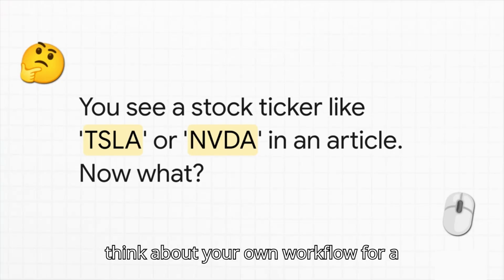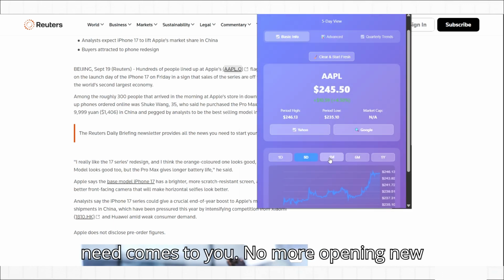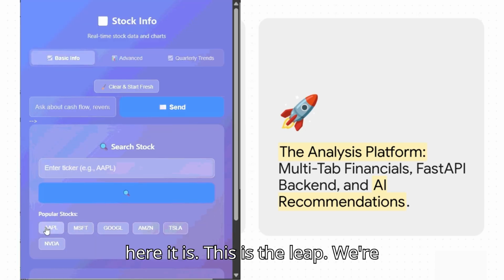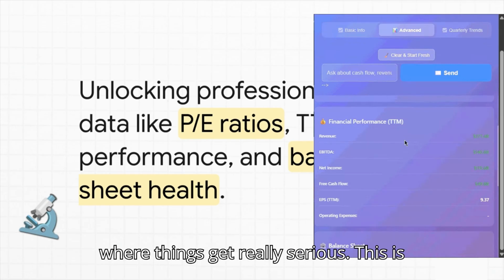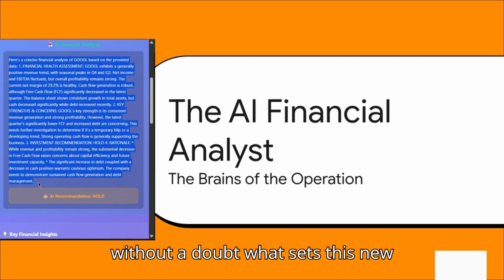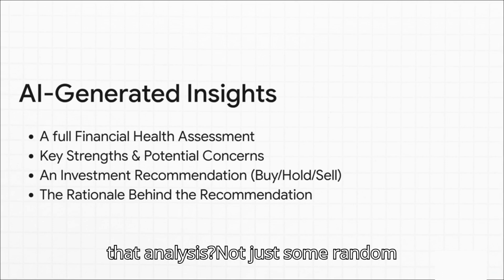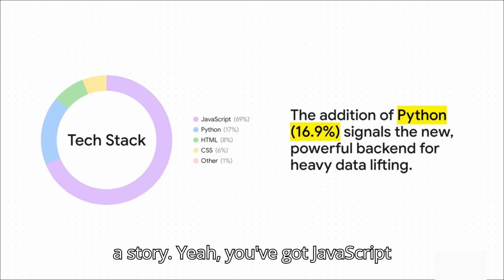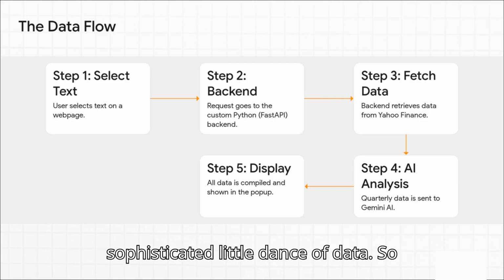TRKPeak Chrome Extension v2.0 | Real-Time Stock Analysis + AI-Powered Investment Insights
Unlock smarter investing with TRKPeak v2.0 – a Chrome Extension that brings real-time stock analysis, quarterly financial trends, and AI-powered recommendations directly into your browser.

💡 Key Features:

📊 Advanced Financial Analysis – TTM metrics, balance sheet health, valuation ratios

📈 Quarterly Trends – 4–6 quarters of revenue, margins, cash flow, and growth insights

🤖 AI Analysis (Gemini 2.0) – Intelligent BUY/HOLD/SELL recommendations with rationale

⚡ FastAPI Backend – Powered by Python & yfinance for financial data

🌟 Use Cases:

Traders: Real-time prices & volume analysis

Long-term Investors: Company fundamentals & growth trajectory

Professionals: Client-ready financial insights

📊 Chrome Extension Setup & Docs: Available on GitHub
📺 Demo Walkthrough: See how TRKPeak works in action!

💬 Feedback Needed:
I’m exploring better ways to fetch historical & fundamental data. Current limitations with JS & Python packages (like yfinance) make some data incomplete. If you know of any low-cost APIs or reliable data sources, please share in the comments 🙌